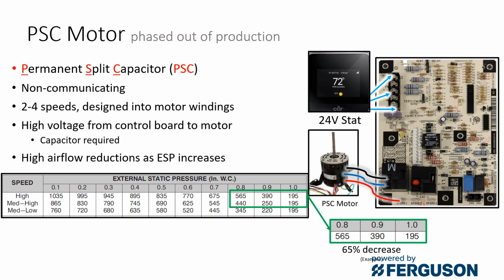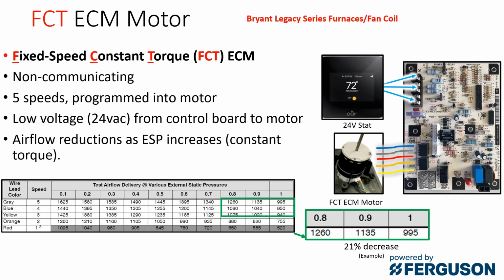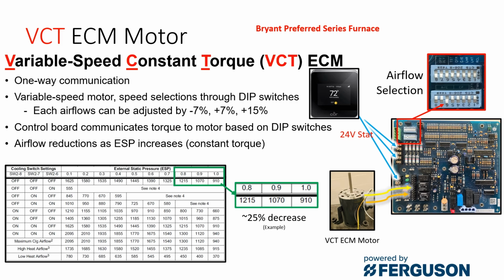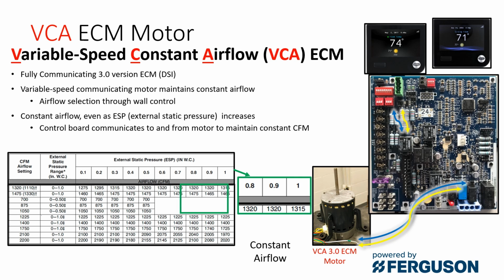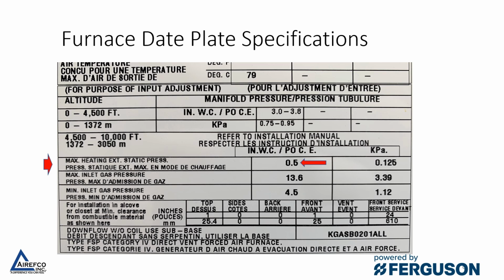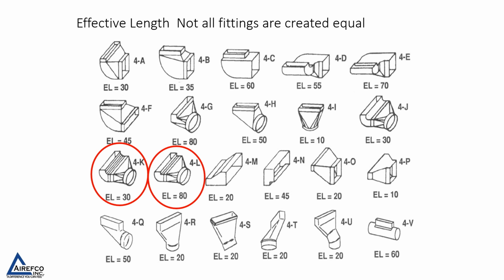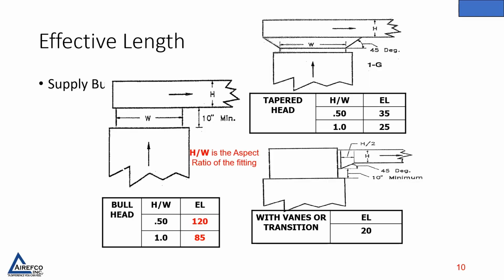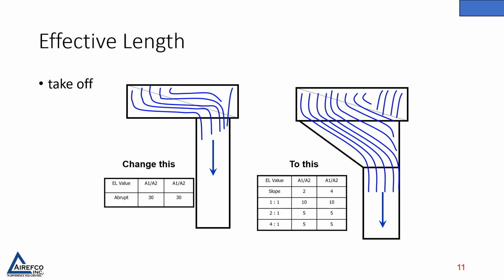Motors & Static Pressure